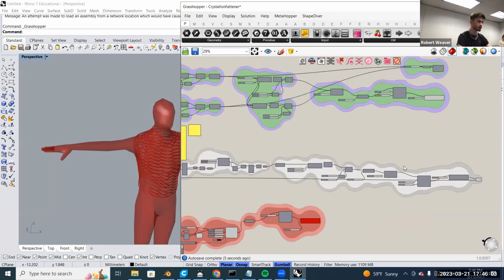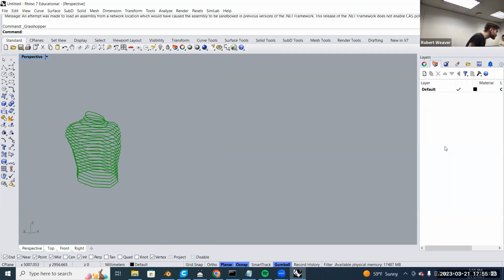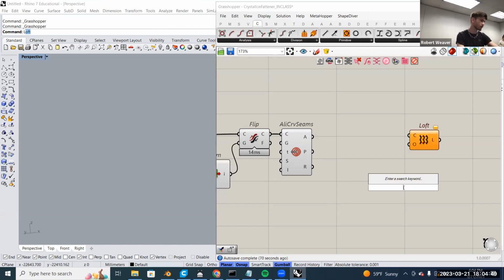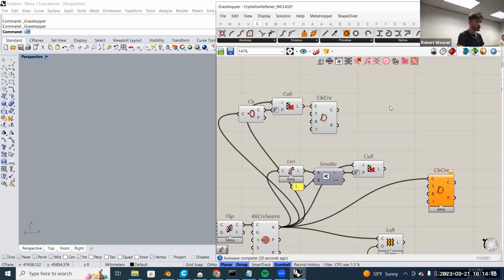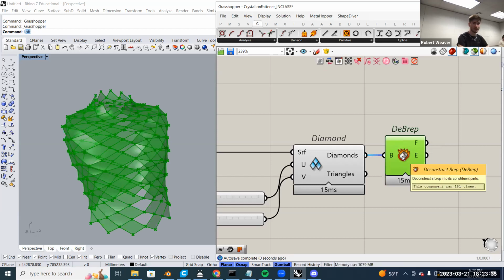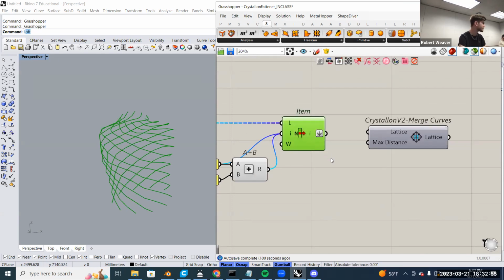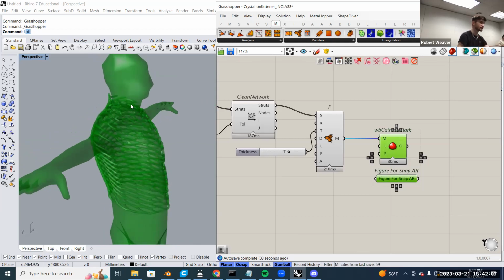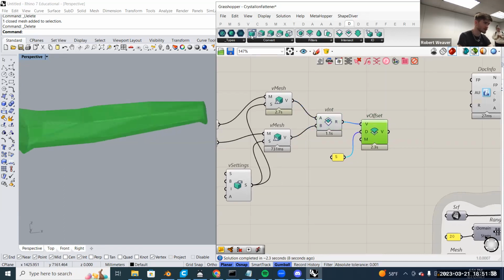Crystallon, IntraLattice, SkeletonFattener GH Plugins - Class Recording @ Virginia Tech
Recorded 3/22/2023

In-Class Recording of Mesh to Surface conversions, alternative curve thickening workflows, and simulated curve growth on mesh using Parakeet plugin.